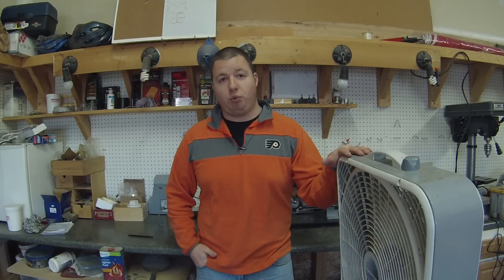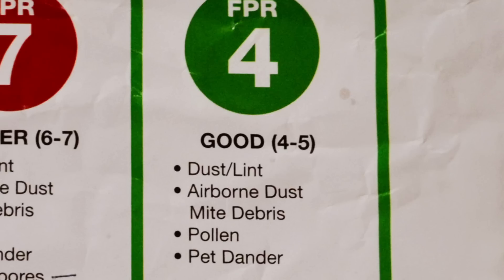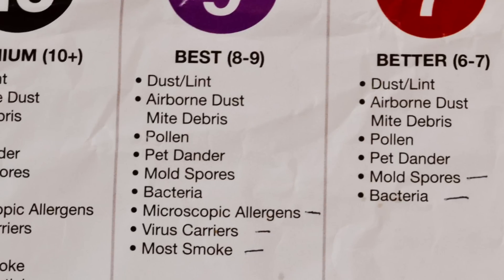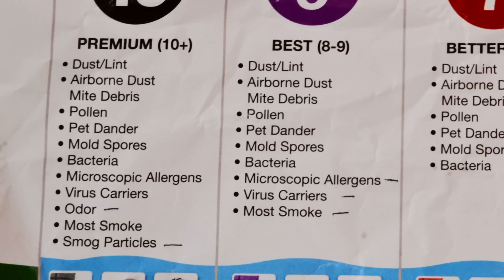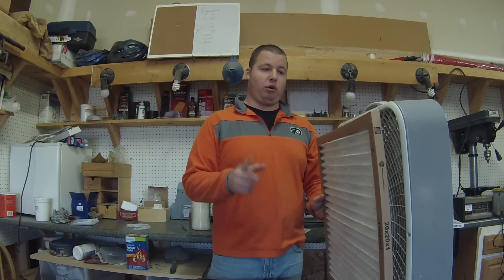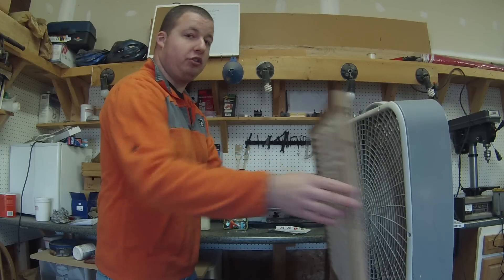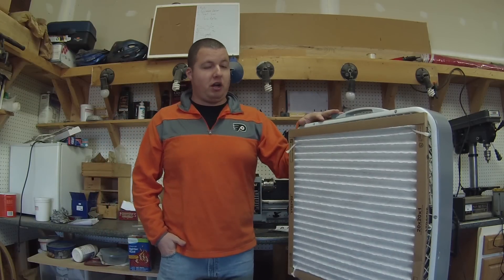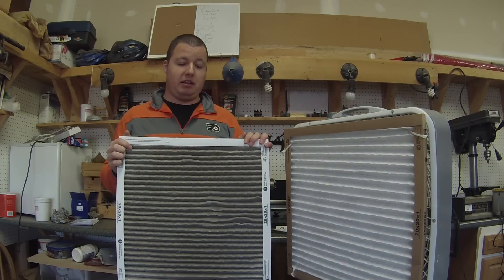DIY Air Purifier - Using a Box Fan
DIY Air Filter / Air Purifier. All it takes to have cleaner air in your home is a 20-inch box fan, furnace filter, and 4 zip ties. This project is super simple for anyone to do and you will breathe in the results immediately.
This is the best way to DIY an Air Purifier or Air Filter. The best thing about this Air Purifier is it's Cheap! Air Purifiers cant cost up to $600 for ones at the big box stores.

MPR 300
MPR 600/MERV 8/FPR 5
MPR 1000/MERV 11/ FPR 7
MPR 1500/ MERV 13/ FPR 10
20 Inch Box Fan